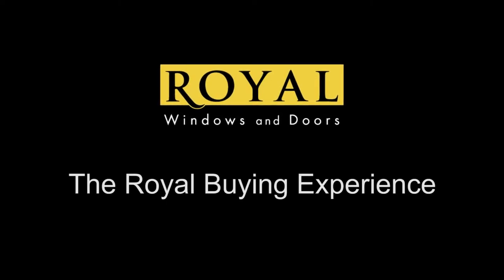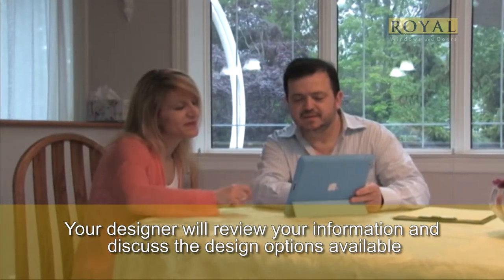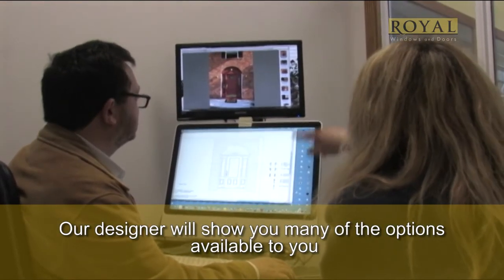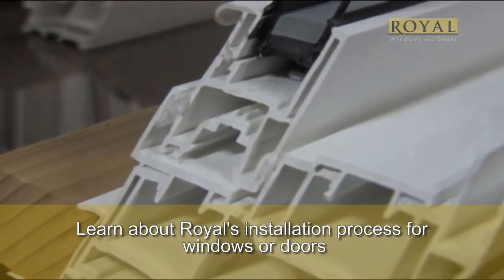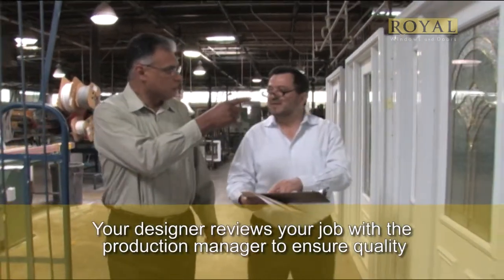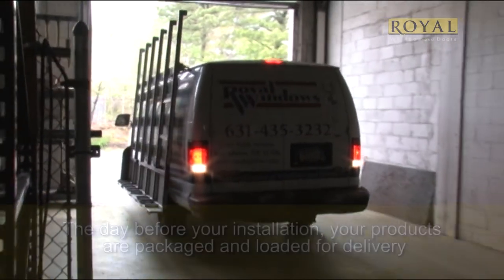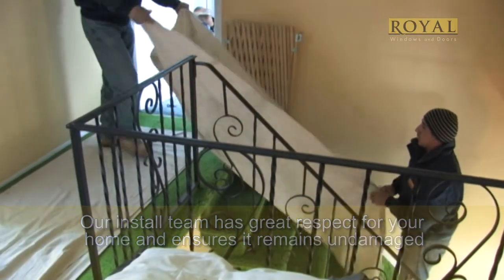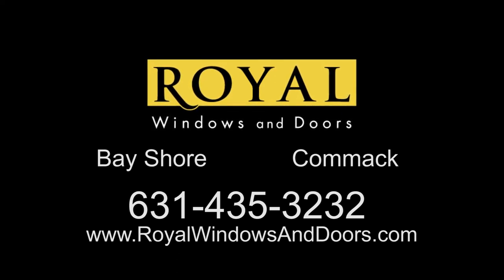Royal Windows and Doors Customer Video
Royal Windows and Doors have worked with thousands of Long Islanders on their Doors and Windows projects.  We are Long Island's leading door and window manufacturer and can create a beautiful entry door or window for your home.